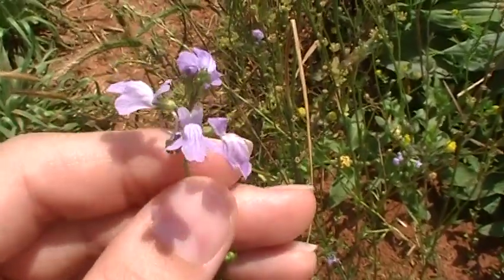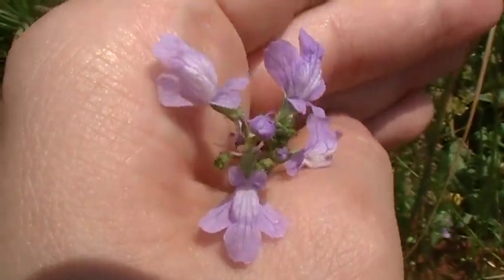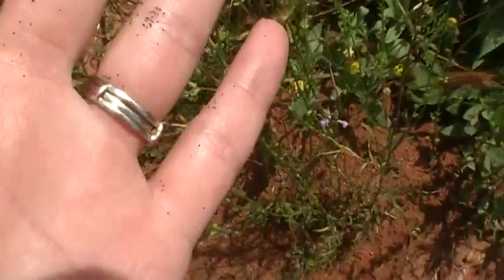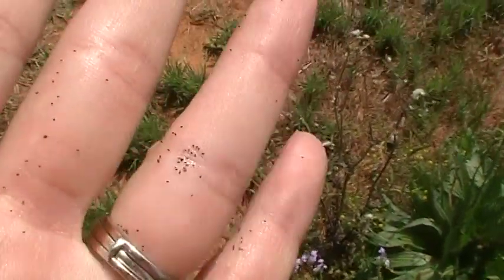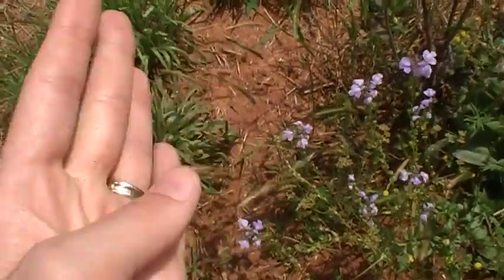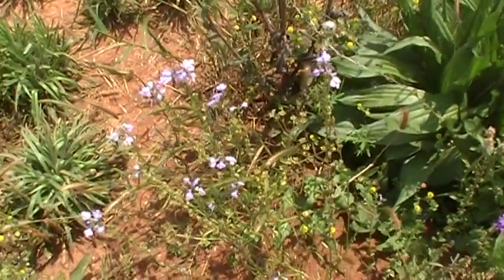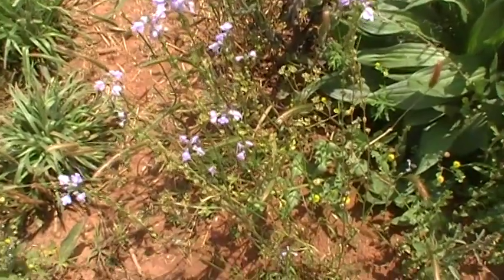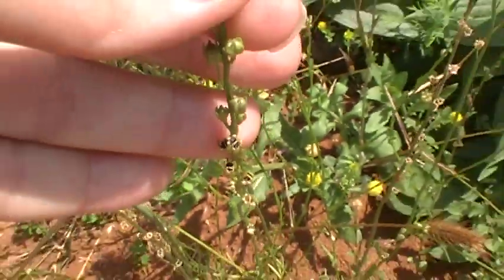Identifying wild Lobelia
Lobelia can range in the blue to purple color hues. This particular variety falls into a light purple range. Lobelia has so many uses for the lungs it would take me forever to list them all. It really is a great herb that got a bad name as toxic simply due to the emetic properties. That is not a bad thing, that is the plants way of telling "hey dont eat or take too much of me or I can harm you" so that vomiting effect is the plants way of preventing you from doing that. This is similar to the action of taking too much Vit C and it inducing a reaction that makes you run to the restroom. This is so you dont OD on vit C...which by the ways is practically impossible because of this nice built in effect and the fact that its water soluble.

Pair this video with my video on lobelia for helping to stop smoking and that should be good enough for you to go out and wild craft it yourself! :)

Other ways to save the seeds:
Cut the stalk and place in a bag, shake the stalk until all seeds are in the bag. I dont recommend storing them in a bag though. Seeds are alive and need to breath. Keep them in a cool dark area away from water and they will store for a long time!